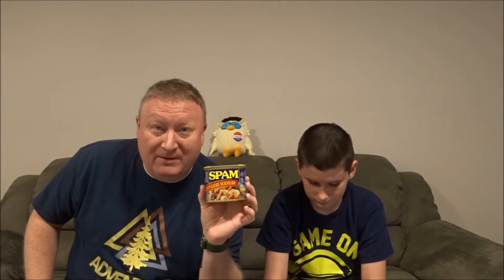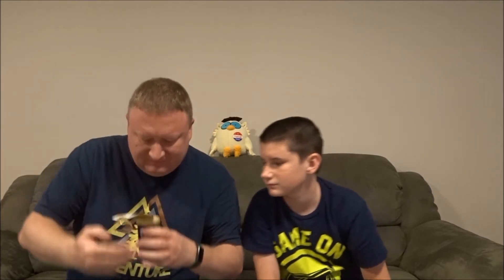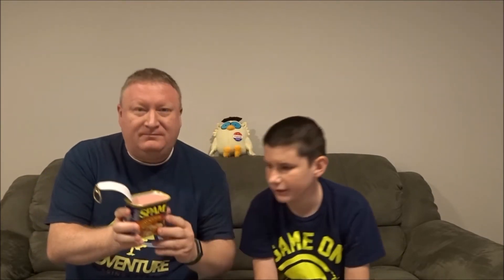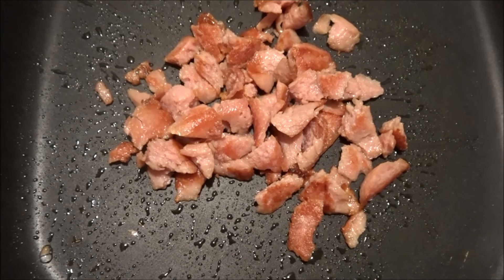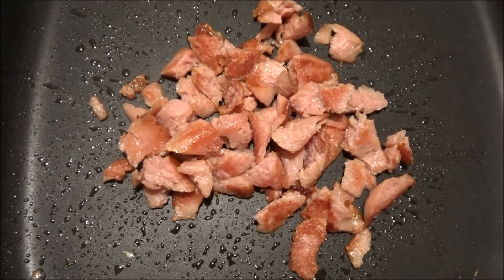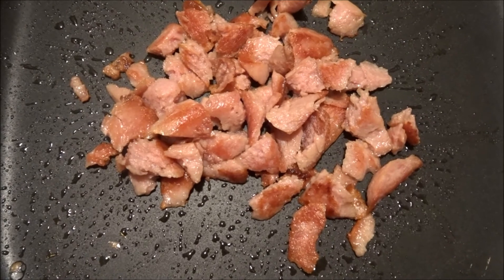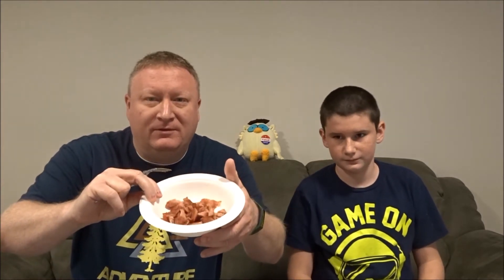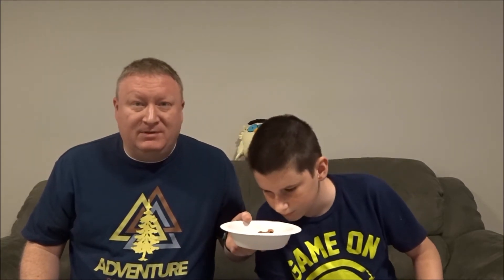Warning! Do Not click on this Video ** SPAM **